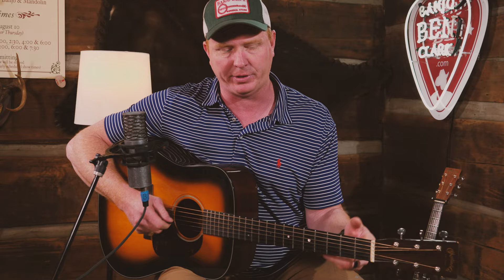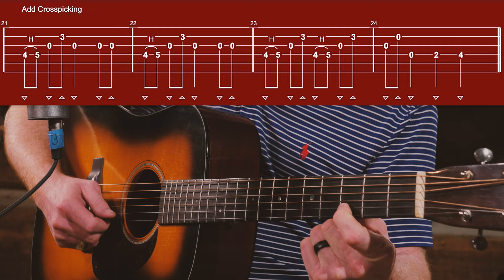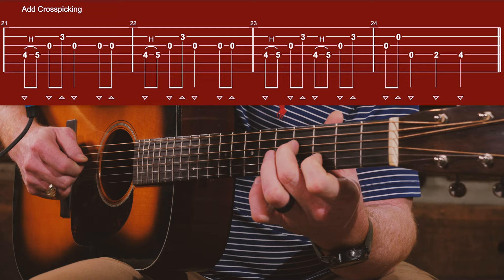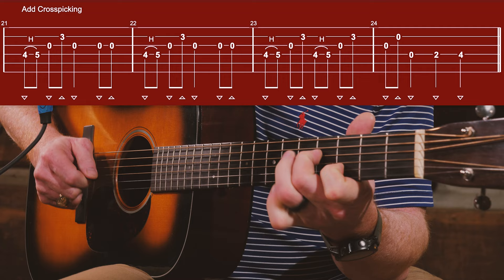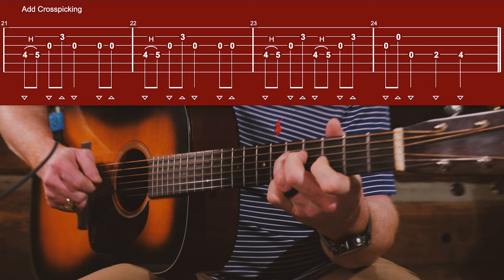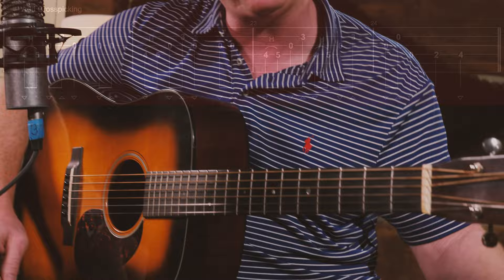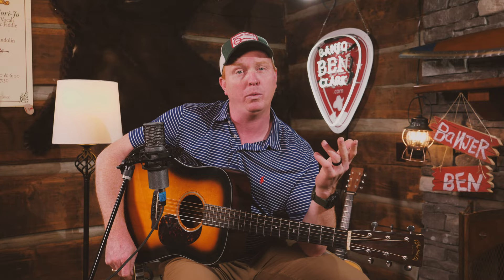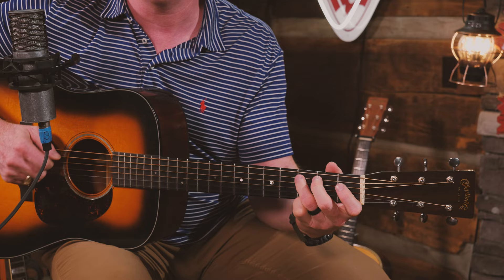How to Kick Off Fiddle Tunes on Guitar with Potatoes!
Potatoes allow others to know when to start pickin' and how fast! They are an important part of our pickin' diet, so let's chow down!